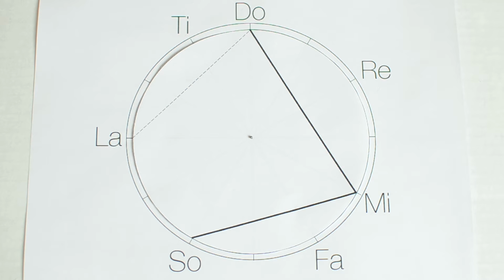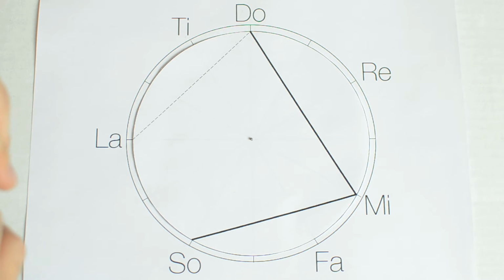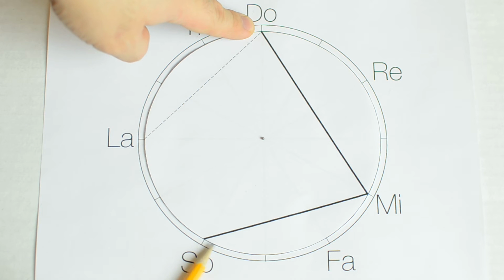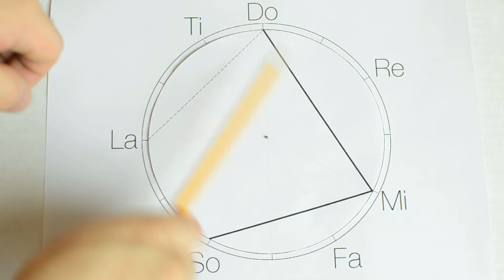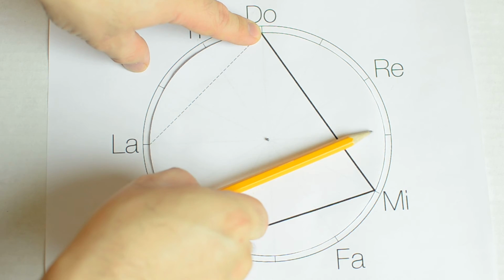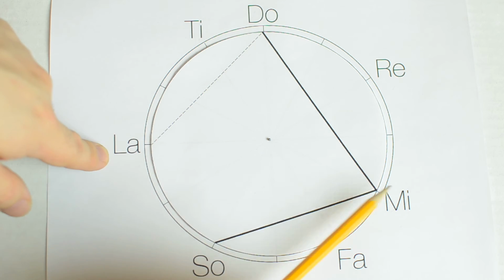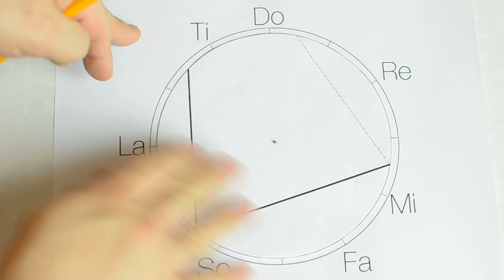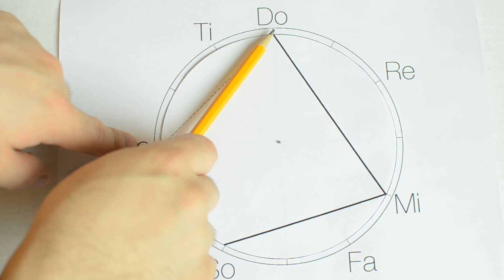Building Chords and Chord Substitutions - Why These Notes